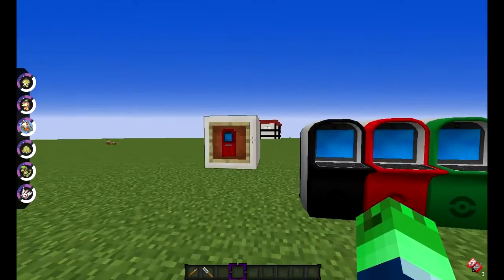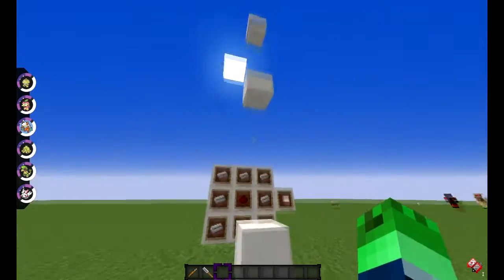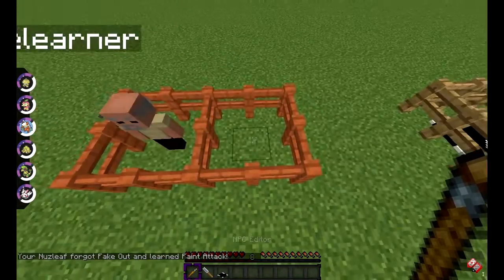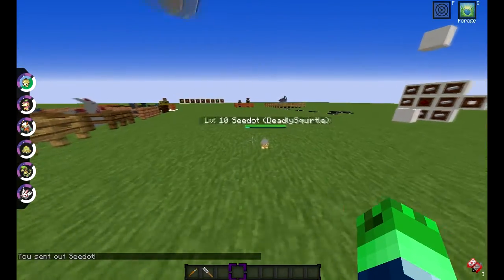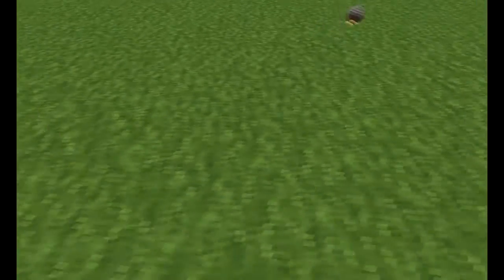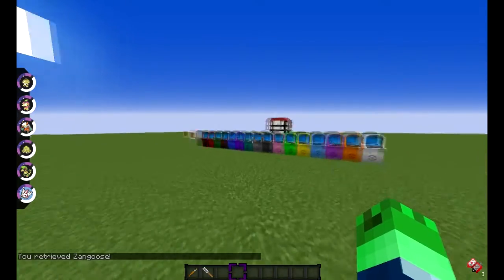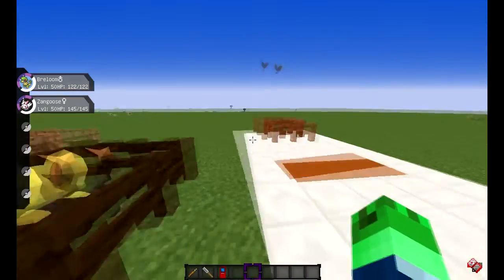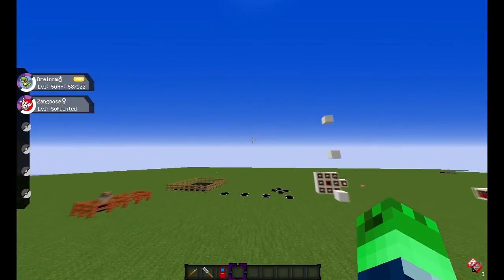Minecraft | Pixelmon 4.0.7 UPDATE SHOWCASE | SHROOMISH+SEEDOT LINE, DOUBLE BATTLES AND MORE!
I'll be posting everyday with videos from Minecraft to Halo and random s**t.

In this update video I show off all the new features in Pixelmon 4.0.7 New Update! From Seedot line to Seviper and even the new PC's